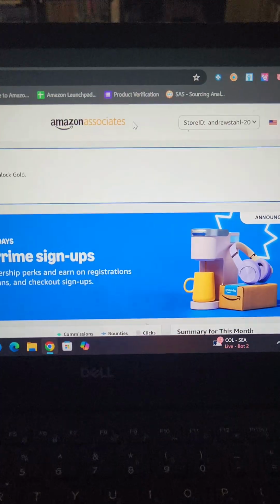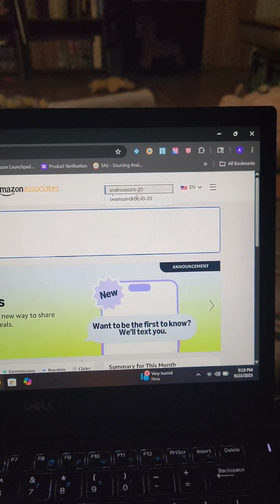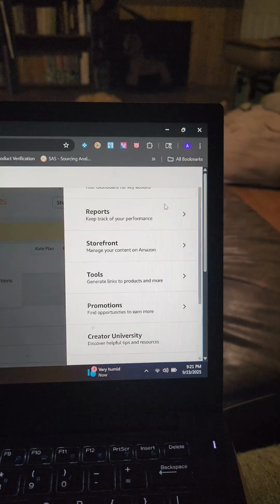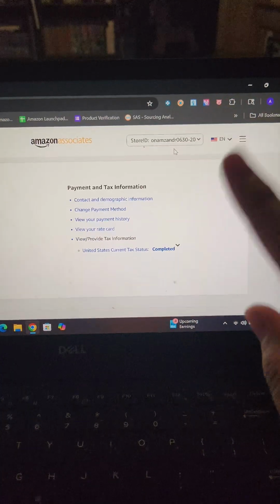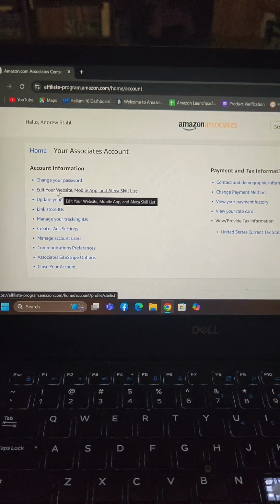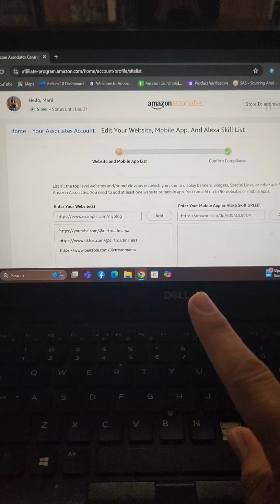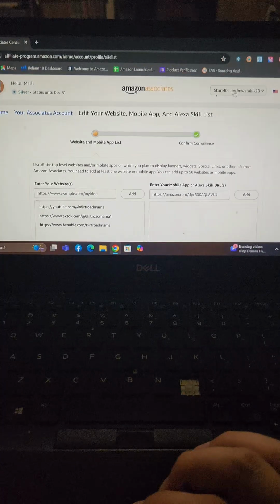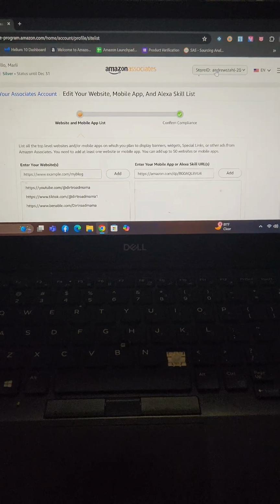Step 3 in becoming an Amazon influencer